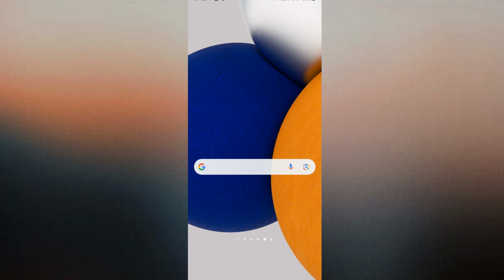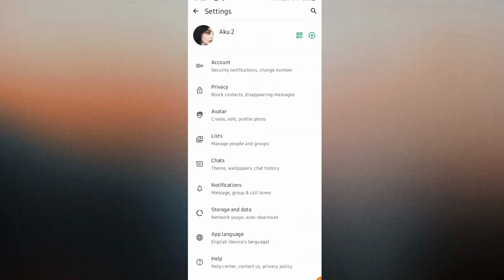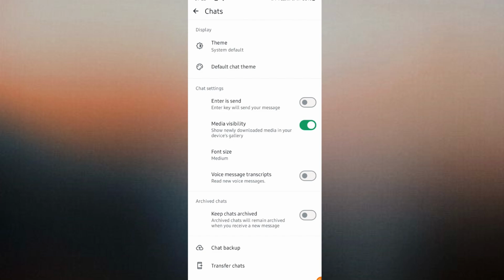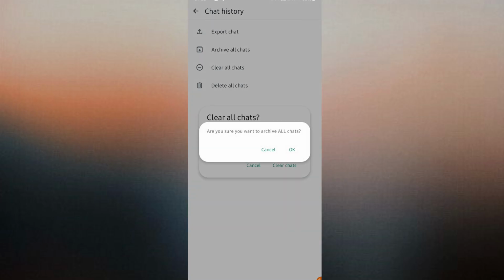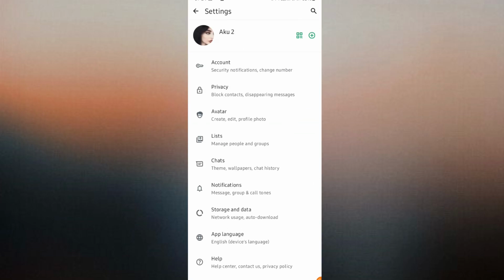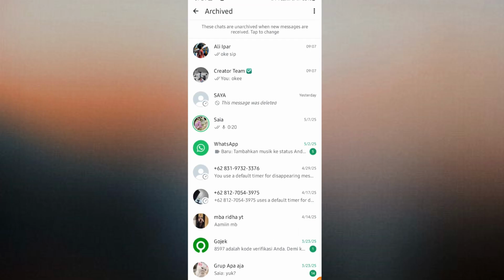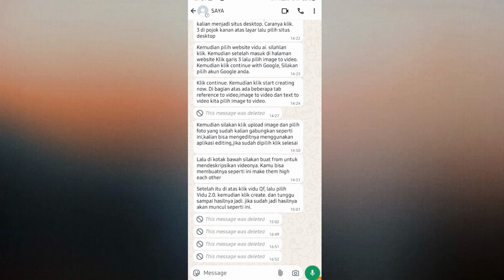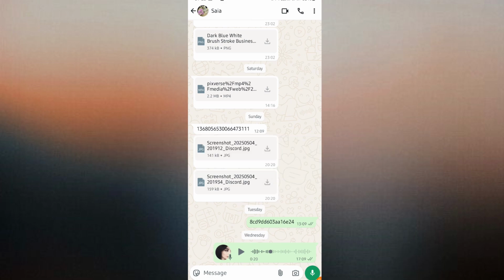How to Archive All WhatsApp Messages at Once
Archiving chats is a helpful way to keep your WhatsApp interface clean without permanently deleting any conversations. Whether you’re organizing your inbox, hiding old chats, or preparing for a fresh start, archiving all messages at once is a convenient solution.